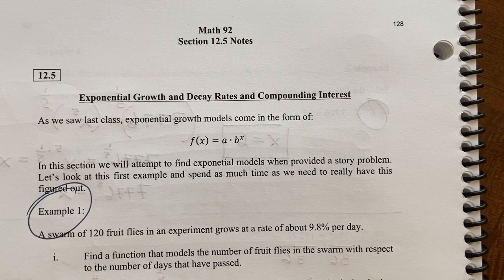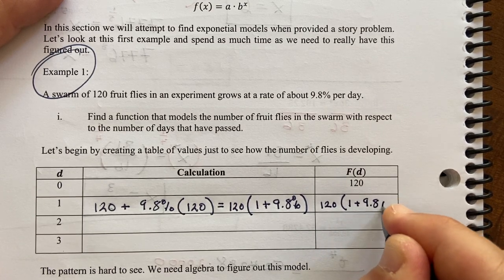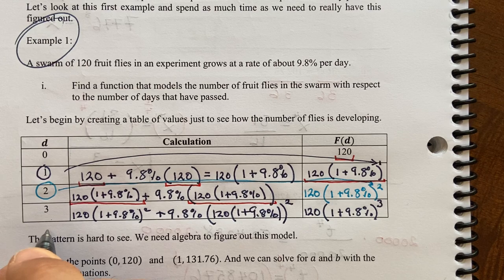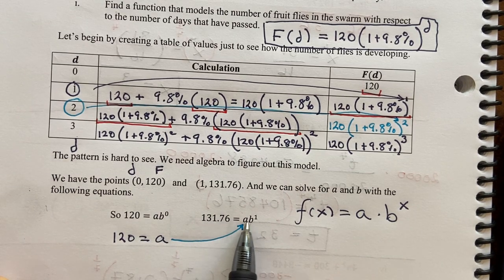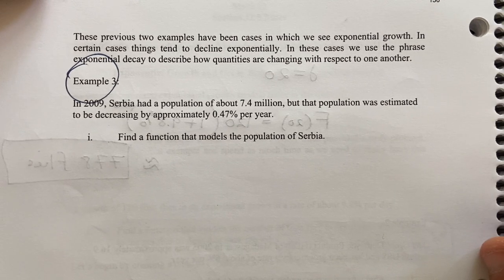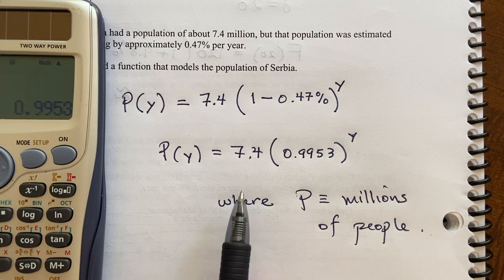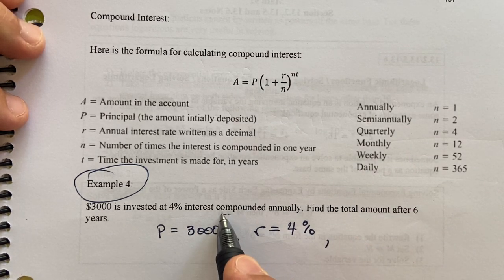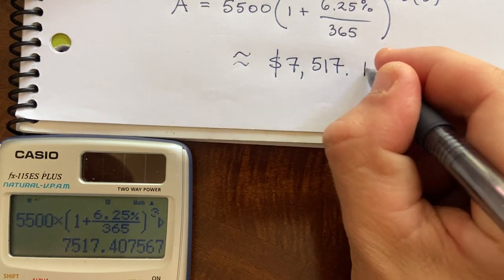92: Lecture 19 (12.5)